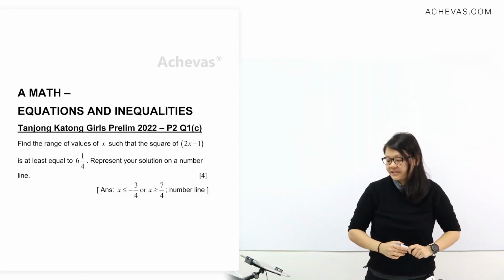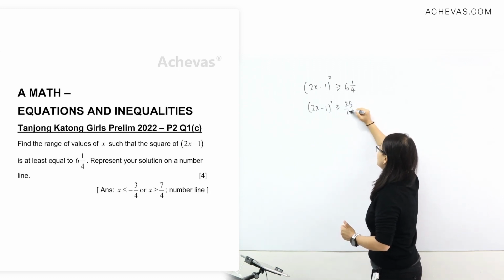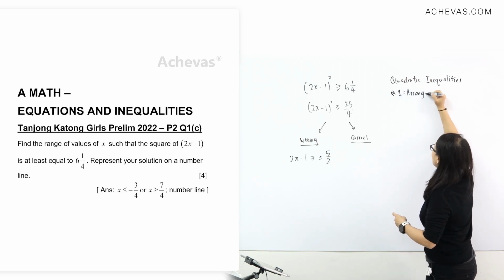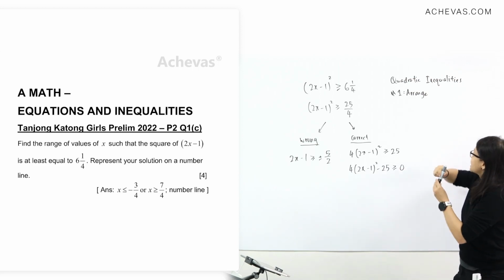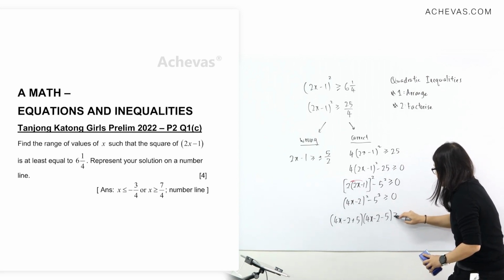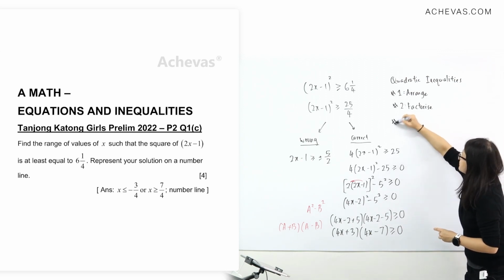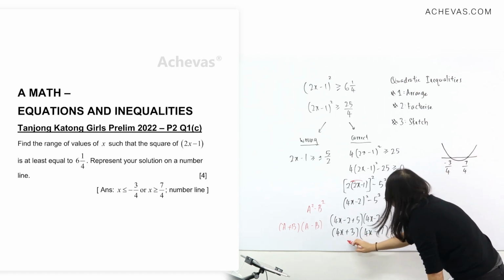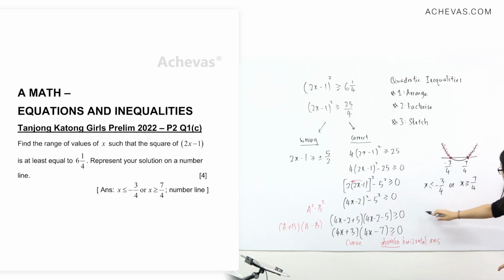Quadratic Inequalities | O-Level/IP Additional Math, Singapore | Tanjong Katong Girls' School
Achevas Master Tutor, @JaniceOng , shares a common mistake committed by students when solving quadratic inequalities questions and how we can correct and get the solution consistently.